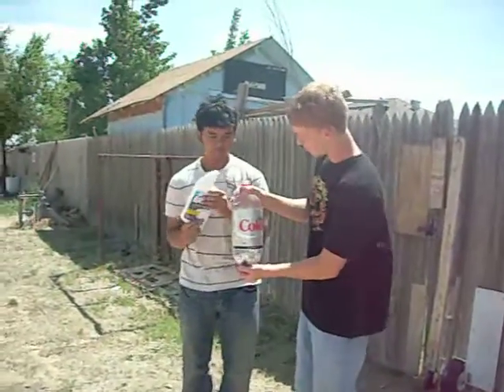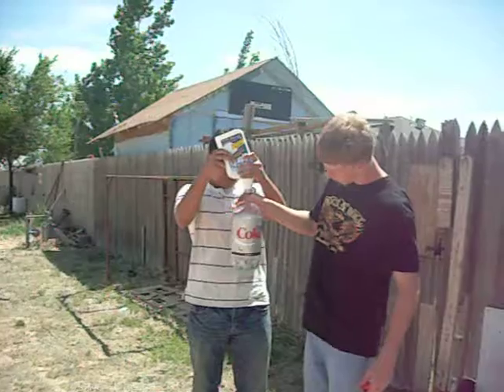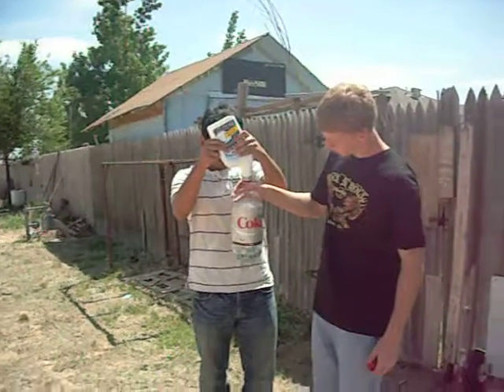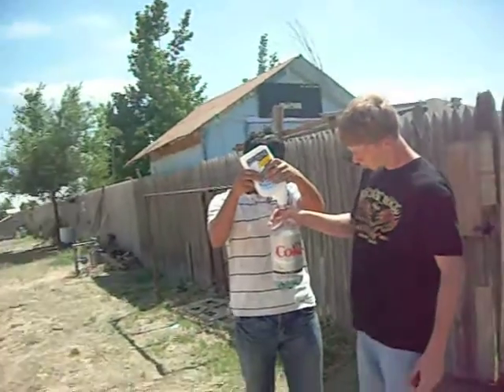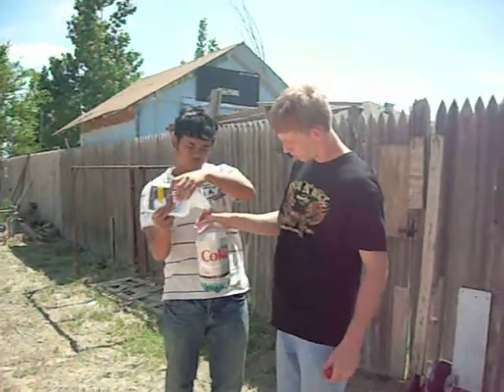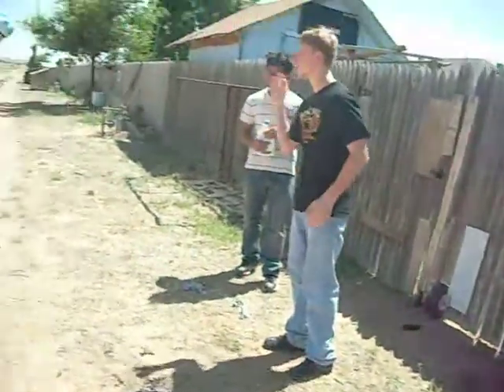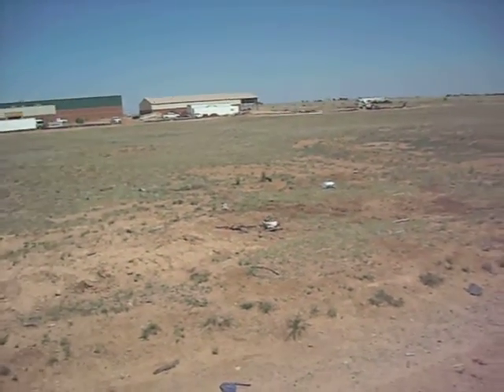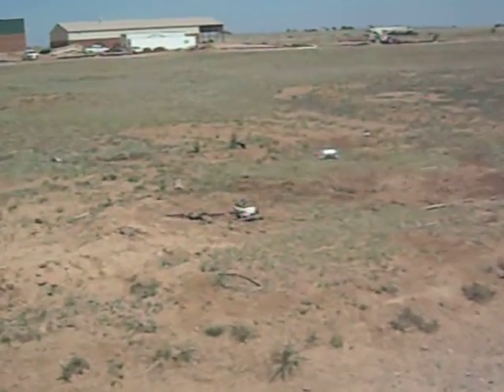Works Bottle Bomb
Me and my friends havin a lil fun.